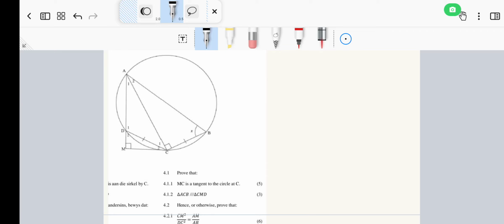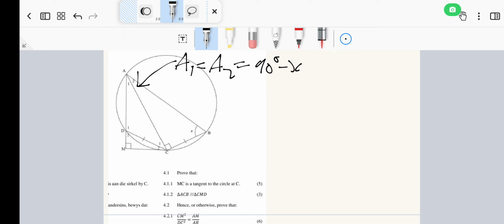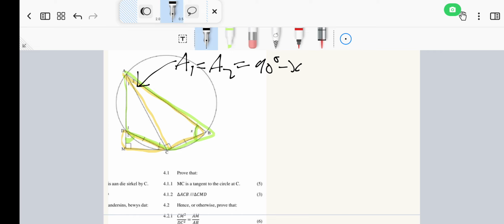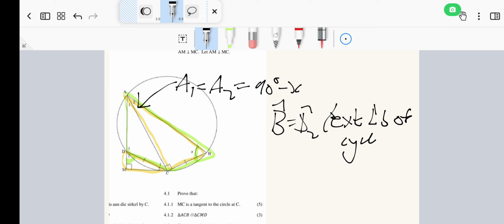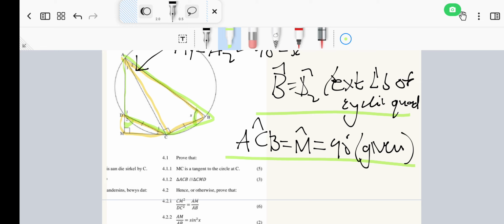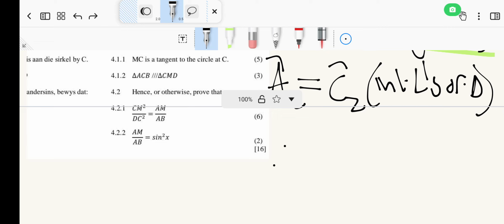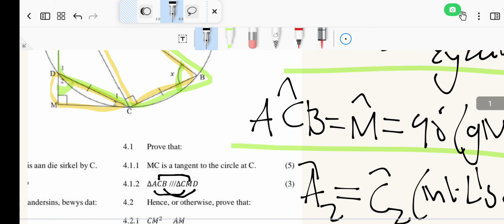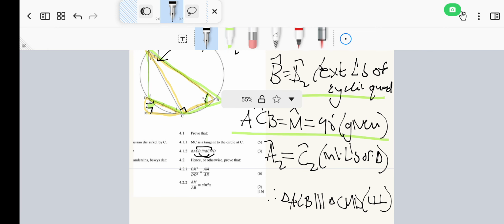Euclidean Geometry - Grade 12 - exam questions - similar triangles - part 2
Euclidean Geometry - Grade 12 - exam questions - part 1